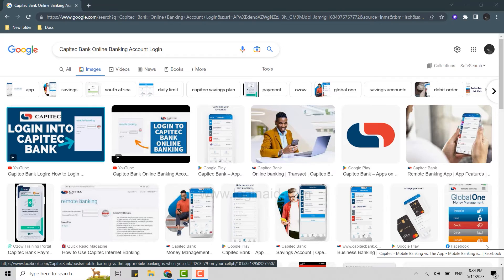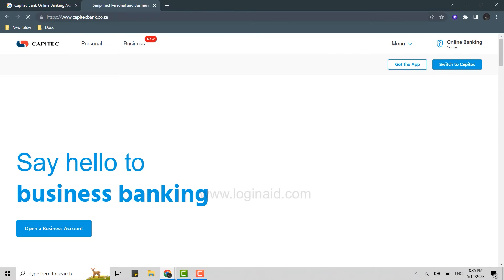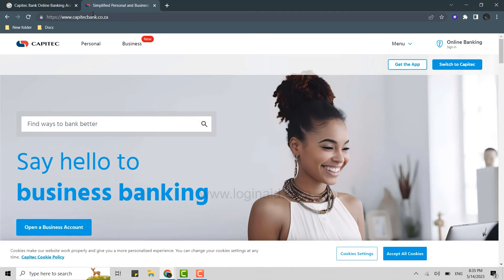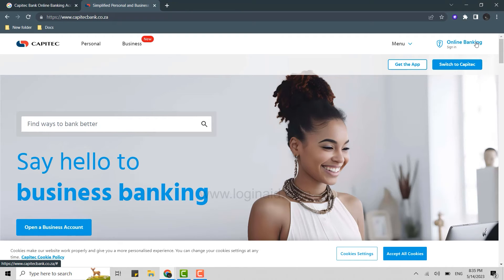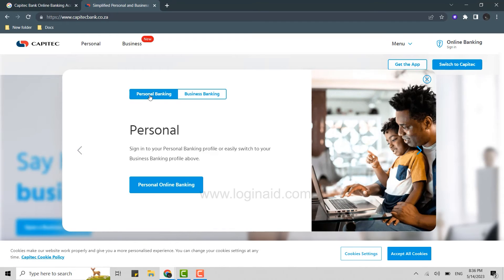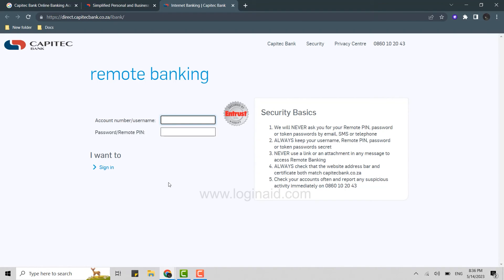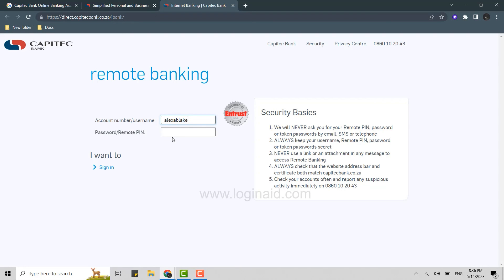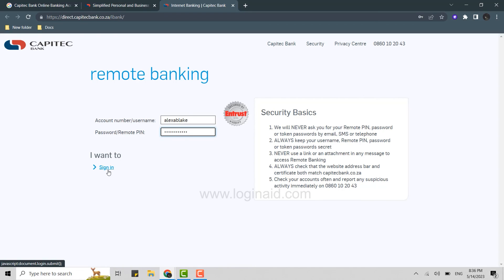How To Login Capitec Bank Online Banking Account 2023 | Capitec Bank Online Account Sign In Guide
How To Login Capitec Bank Online Banking Account 2023 | Capitec Bank Online Account Sign In Guide | CapitecBank.co.za

A video guide for the process to login online banking account of Capitec Bank.